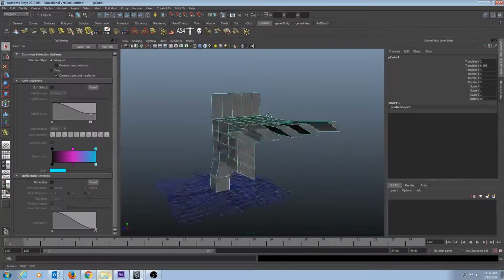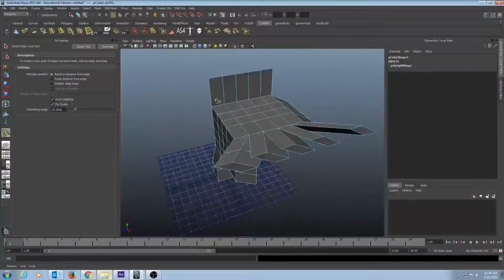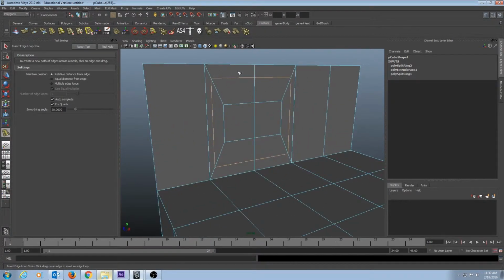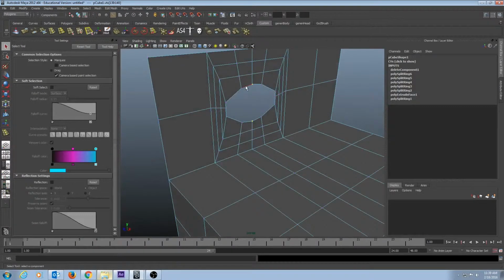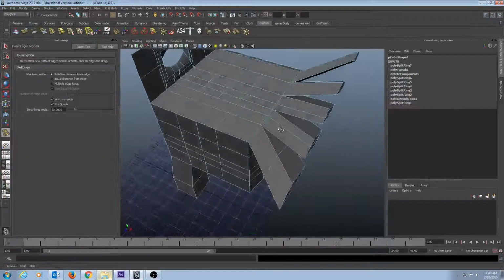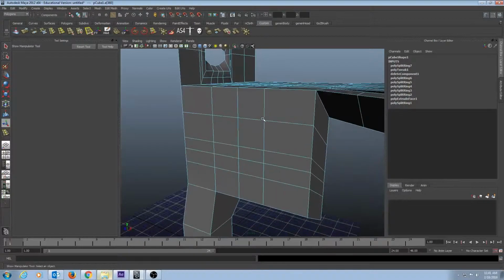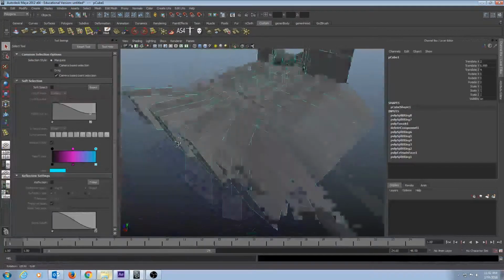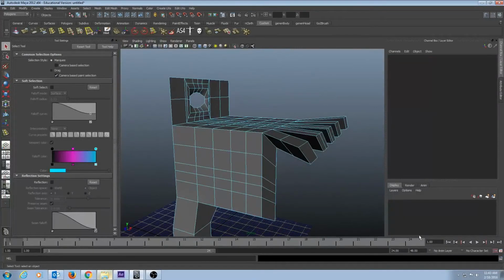EdgeLoop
The edge loop tool in Maya along with some thoughts on edges and selections of edges.